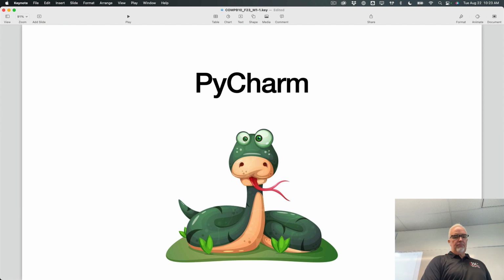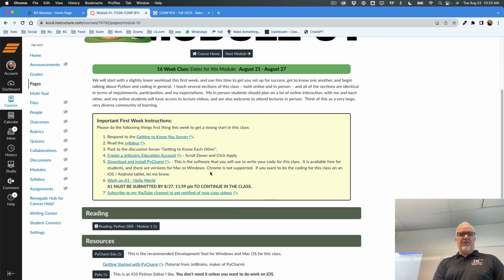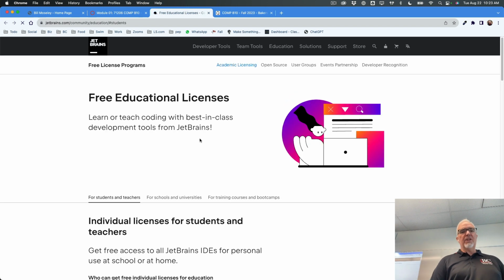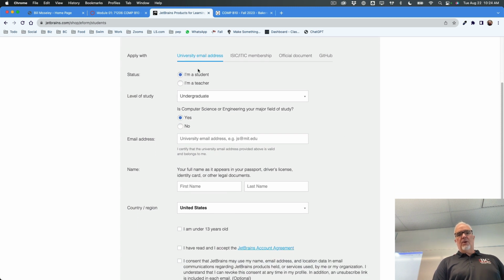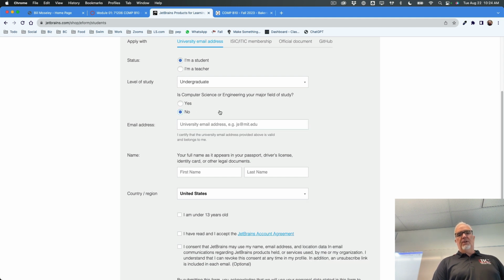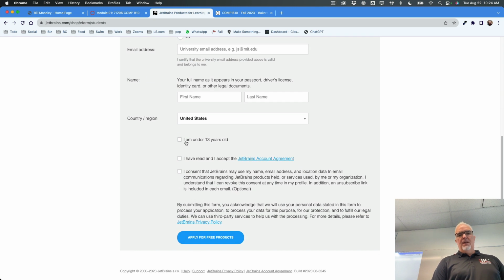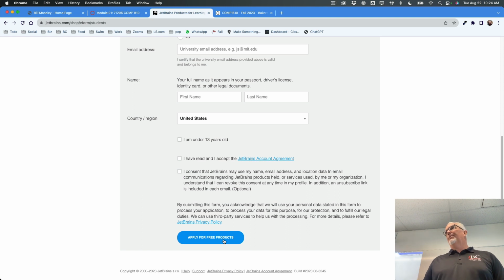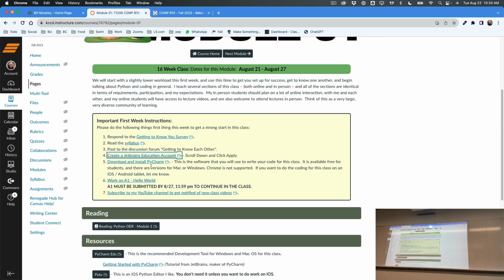Python - Module 1, Part 2 - Installing Pycharm EDU (Fall 2023)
Captured in Fall 2023, BC SouthWest Campus, T/TH 9:35-11:00am class.